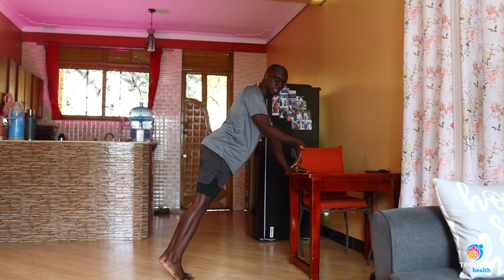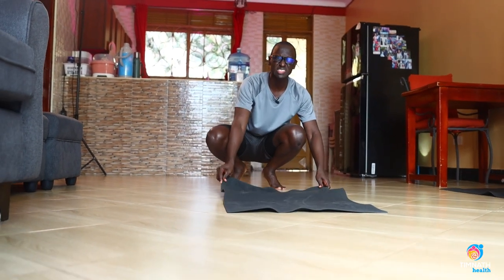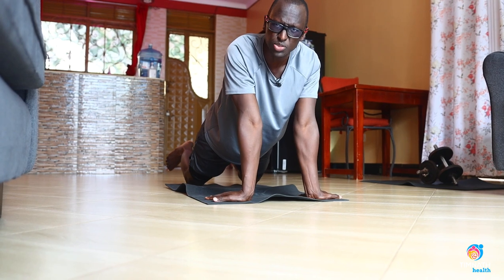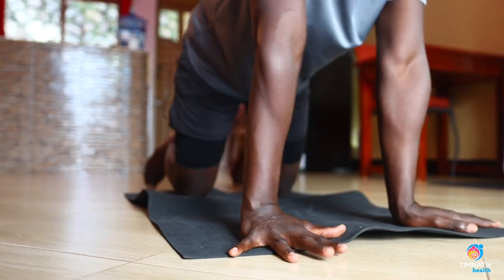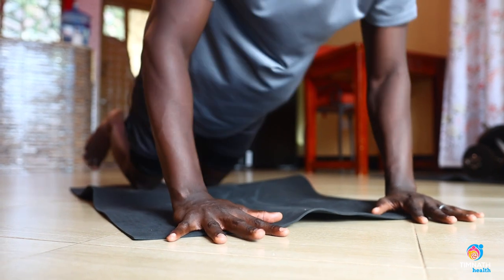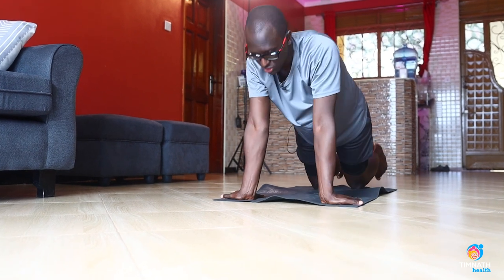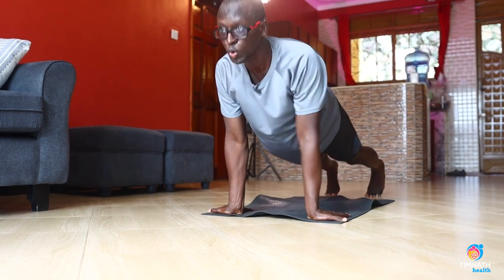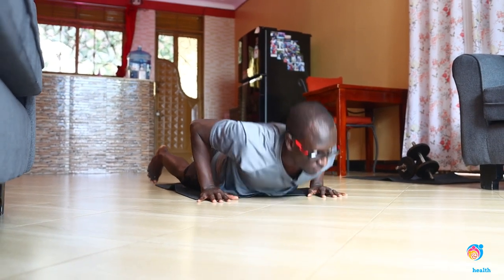Arms reversed Push Ups